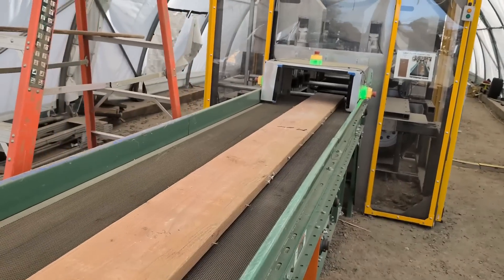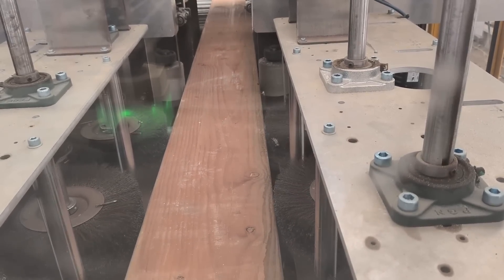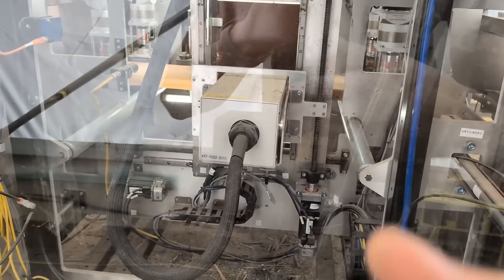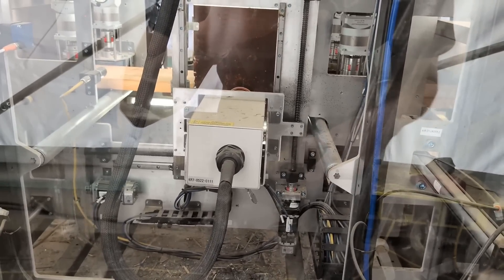Autonomous Wood Reclamation Factory Tour: Urban Machine's Fastener-Removing Robots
Urban Machine is using cutting edge robotics and AI to reclaim lumber from construction waste, turning it into a valuable resource for the building industry.

As a technical co-founder, I've spent quite a bit of time prototyping, building, testing, and going back to prototyping. We've finally reached a process that we're happy with, that runs quickly and efficiently!